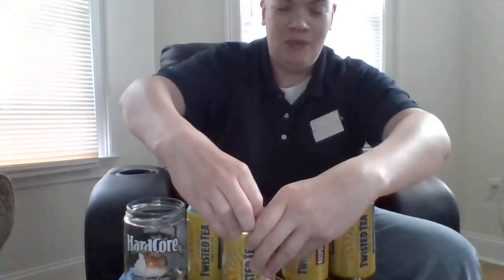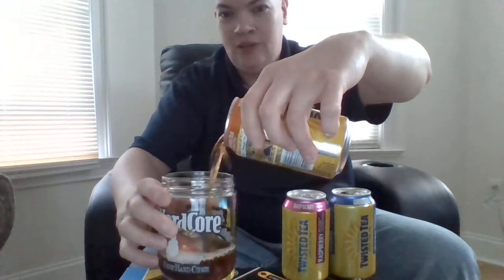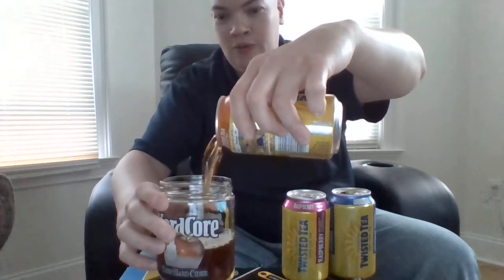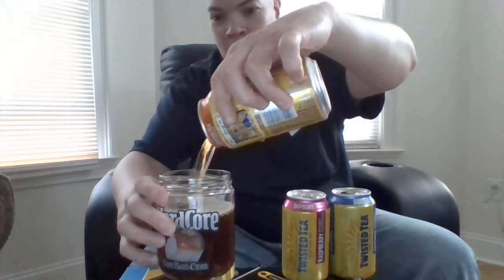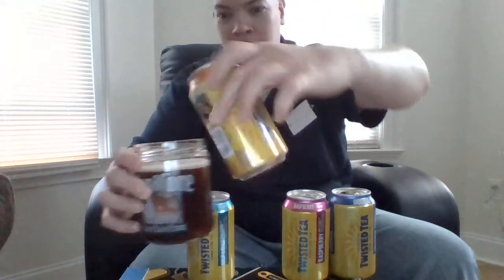Beverage Hype Productions - Breakfast Beers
Elevate your Sell Sheets to personalized informative videos by Beverage Hype Productions. There is a disconnect between the "A" typical sales rep to their route accounts. Most sales meetings offer a live presentation from a supplier to a sales team. Then handouts are given to sales reps to their potential paying customers.
Bridge the gap in this "Millennials, always touching technology, age" with the much more cost effective visual sales aid. As a former buyer, I would of much rather been able to view the product from open to drinking glass, as opposed to reading it off an 8x11 lifeless sheet. Sell Sheets have not changed much in over 50 years of business, how could such an important step be overlooked? An informative buyer is a growing buyer.